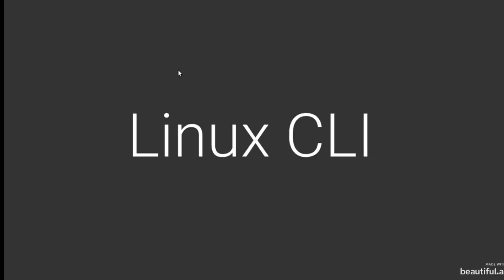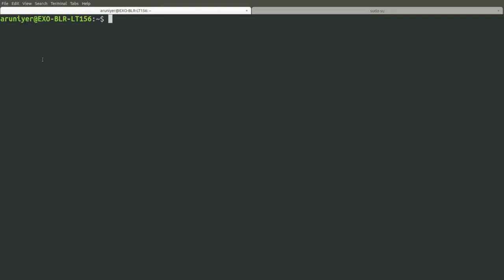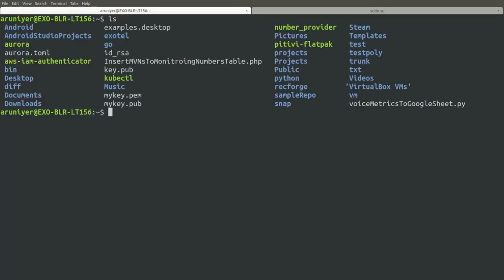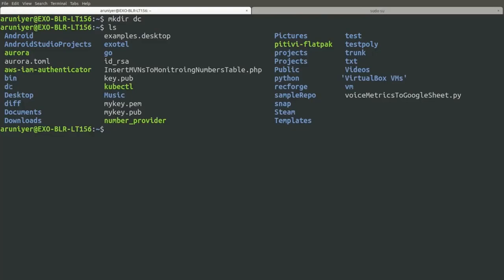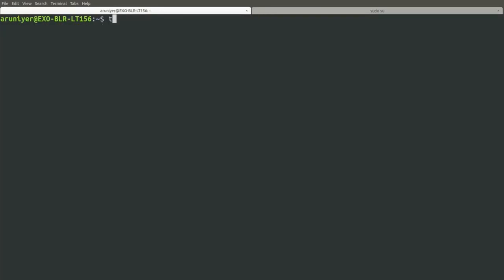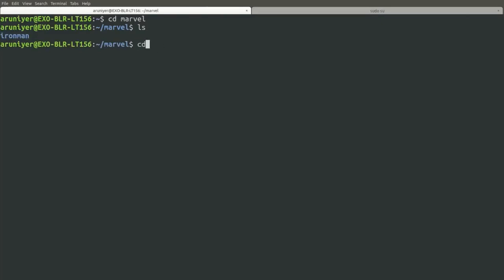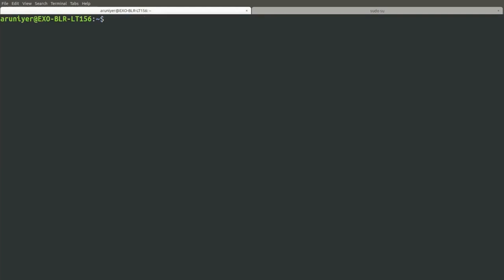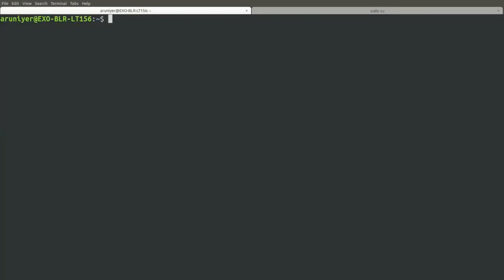Introduction to Linix Terminal/CLI - Basic commands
In this short video, you'll learn the basics of the terminal; some basic navigation commands. We'll dive deeper in further videos.